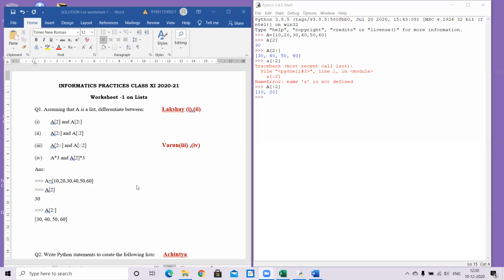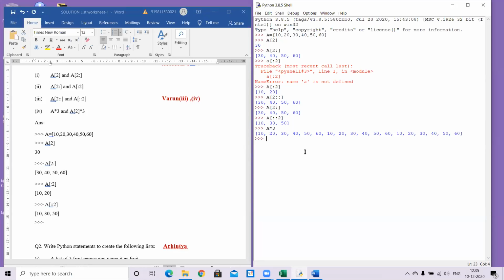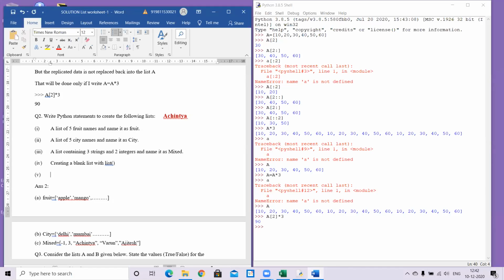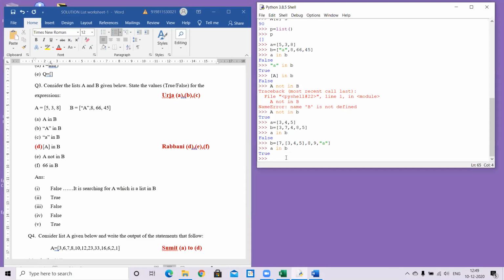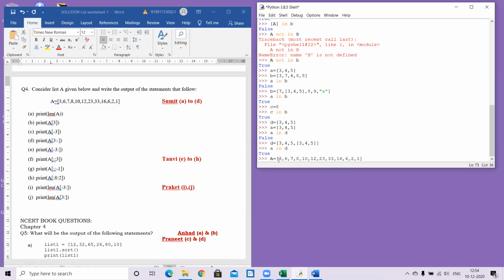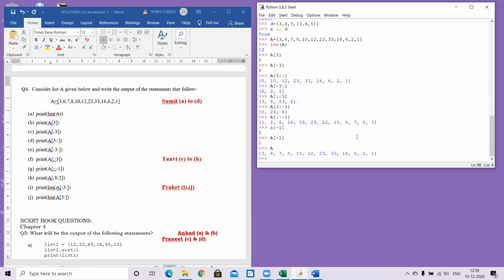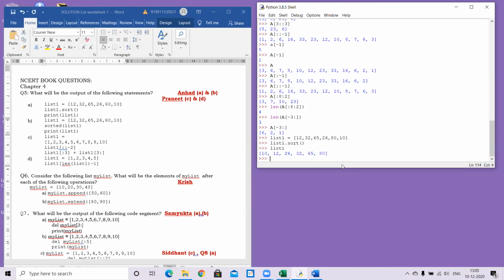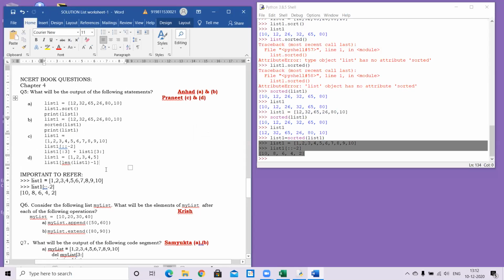Python list worksheet - Part-1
This video will explain the various concepts of lists with the help of a worksheet questions done in class.